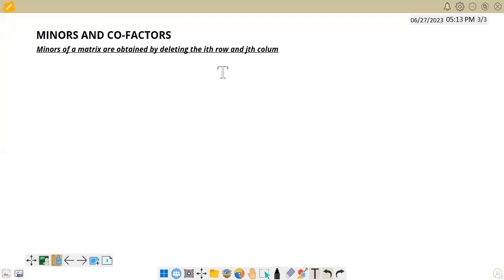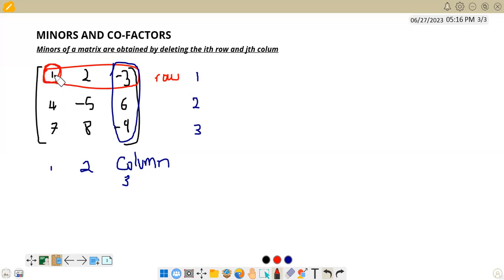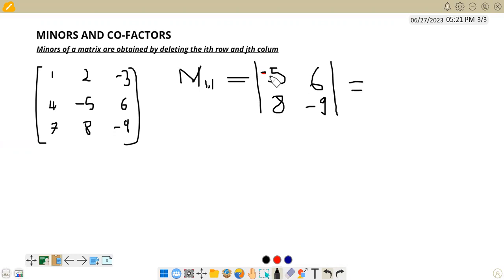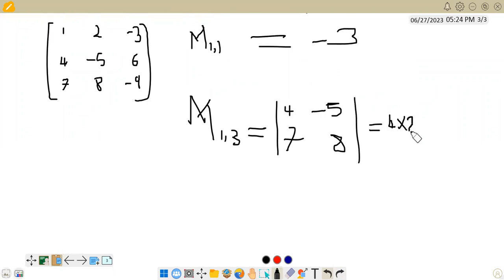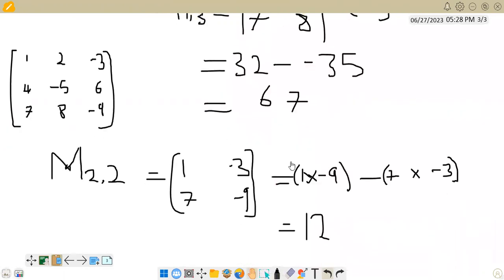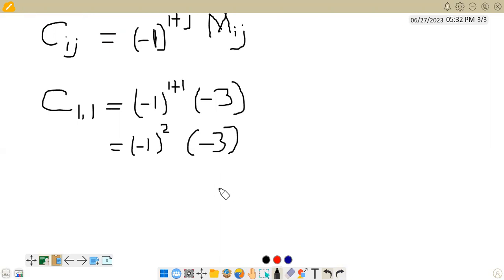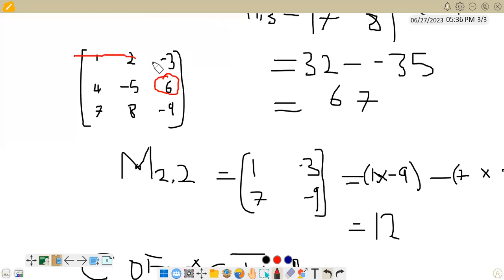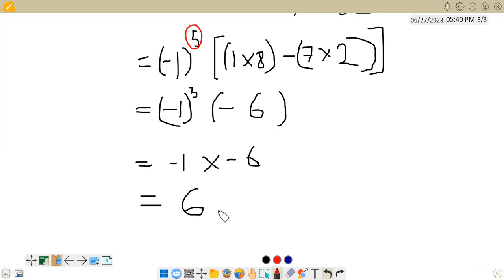Minors and Co Factors-3X3 Matrices